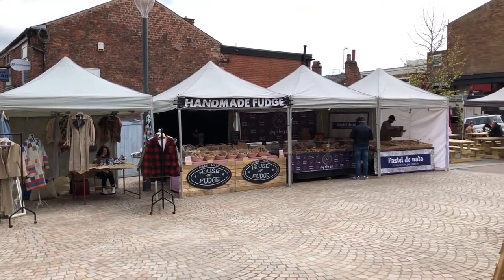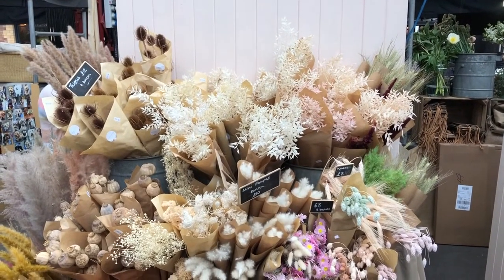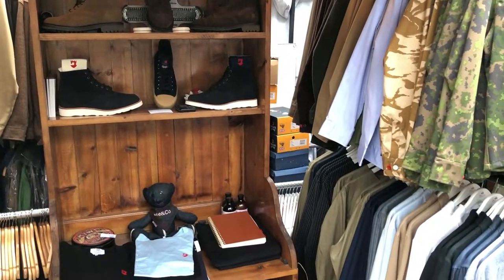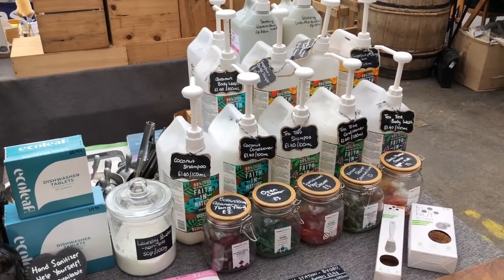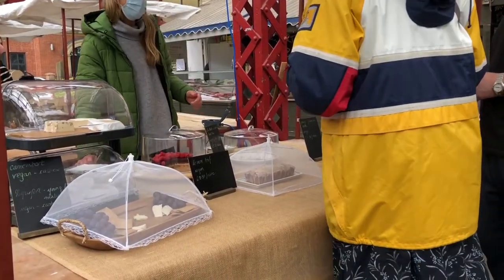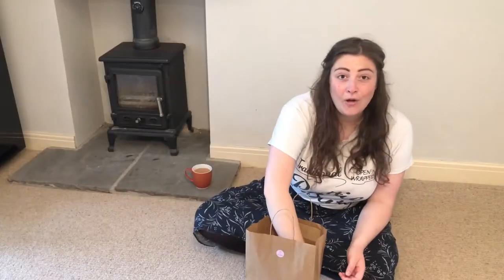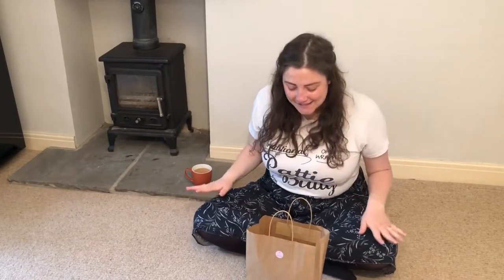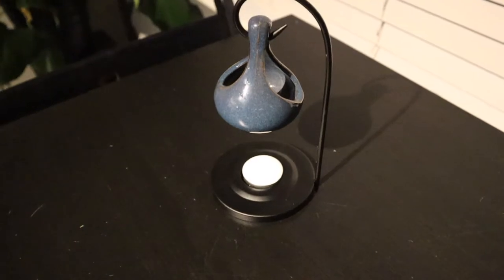English Craft And Food Market Day Trip | Altrincham Market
In this video I go to Altrincham market. It had lots of amazing stalls filled with craft products, amazing food, eco friendly products, and much much more. At the end of the video I show you what I bought from my visit. I hope you enjoy this video, and I'll leave a few links down below for you.